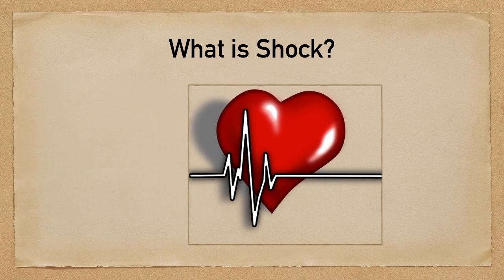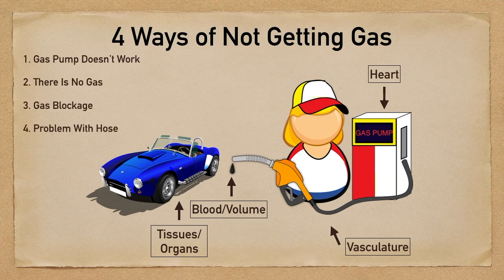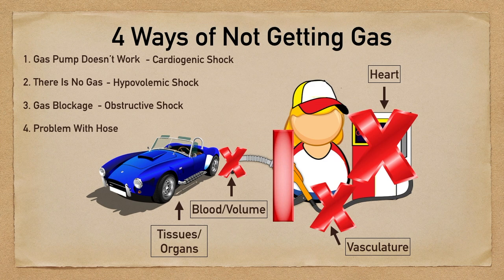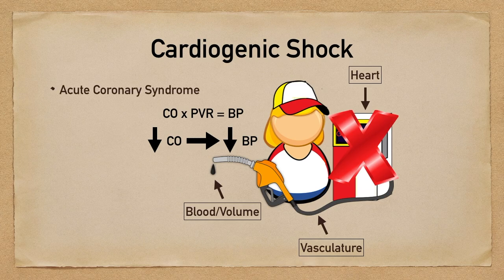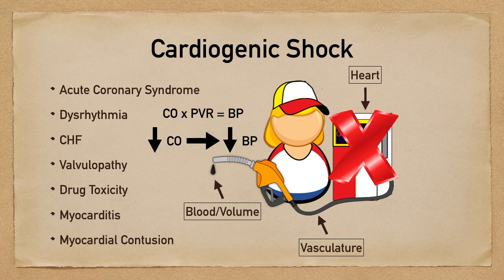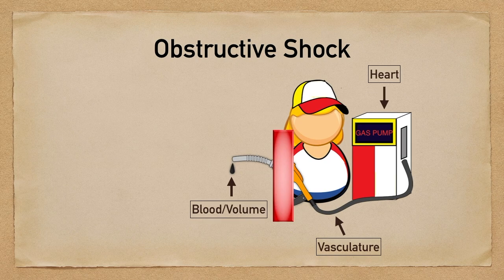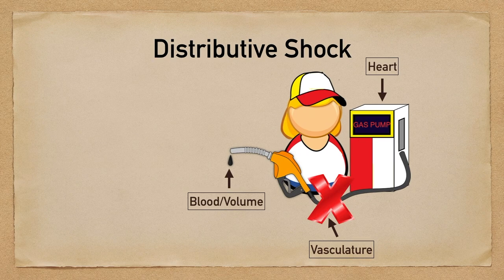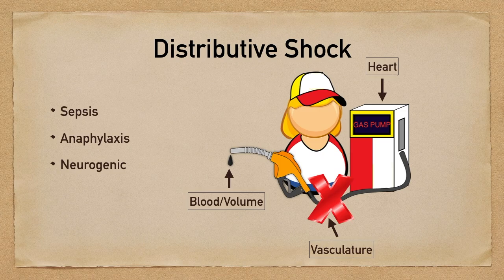Types of Shock: Cardiogenic, Hypovolemic, Obstructive, Septic, Anaphylactic, Neurogenic [MADE EASY]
Types of shock and their underlying pathophysiology made easy using this simple analogy. Great for nursing students, medical students, and any future or current medical professionals.

Shock is poor perfusion to tissues and organs usually from hypotension and there are many different causes.

The different types of shock include cardiogenic shock, hypovolemic shock, obstructive shock, and distributive shock such as septic shock, anaphylactic, shock, and neurogenic shock.

Shock made easy using this simple analogy. Understand the pathology, management, and treatment of each type of shock.

Timestamps:

00:00 What is Shock?
00:19 Memory Trick
02:32 Cardiogenic Shock
04:54 Hypovolemic Shock
05:40 Obstructive Shock
06:51 Distributive Shock